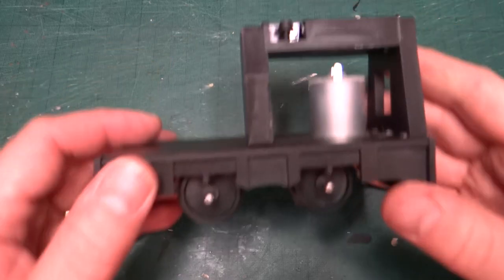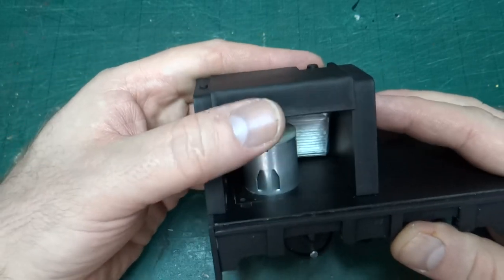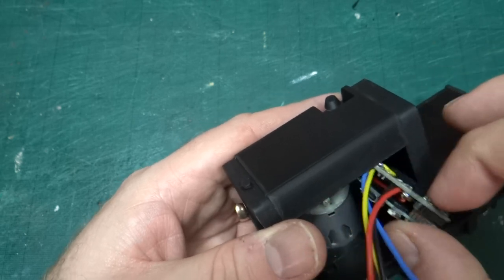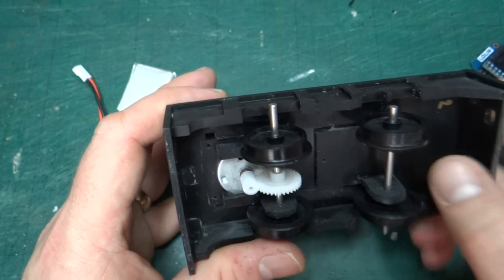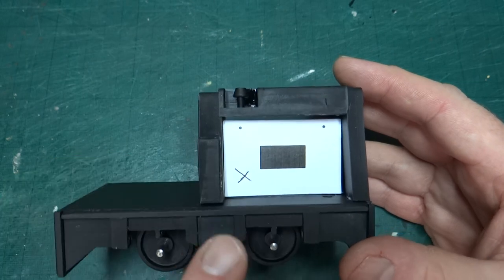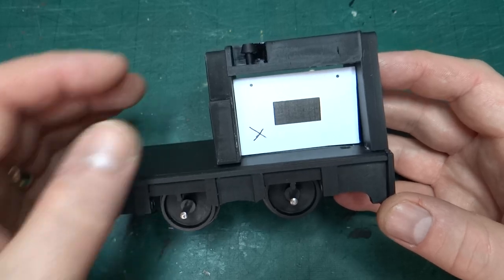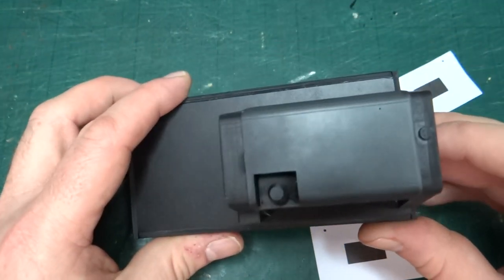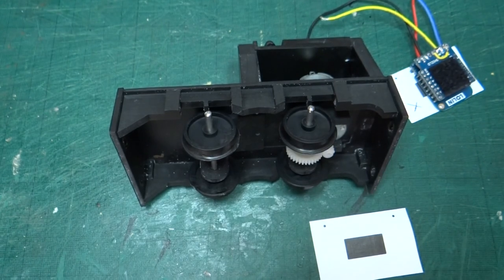Building a 24hp Hudson Hunslet Diesel Locomotive in 16mm Scale: One Problem, One Solution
In this update, I discuss a problem with the location of the motor, and work out why the artwork for the etched pieces didn't seem to be the right size.